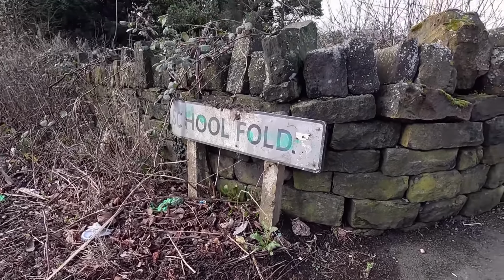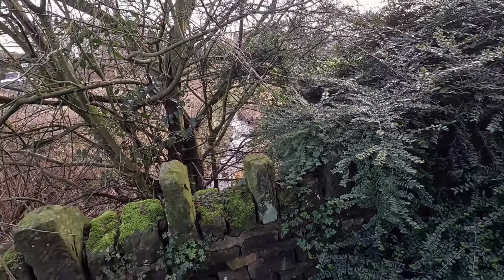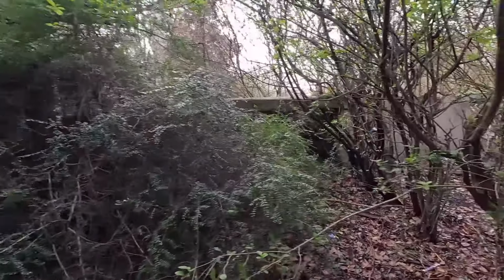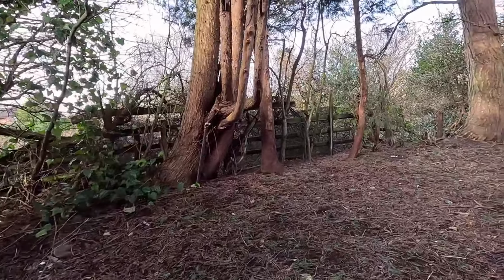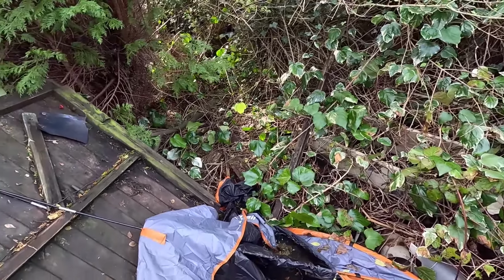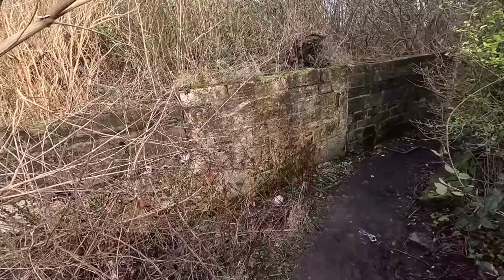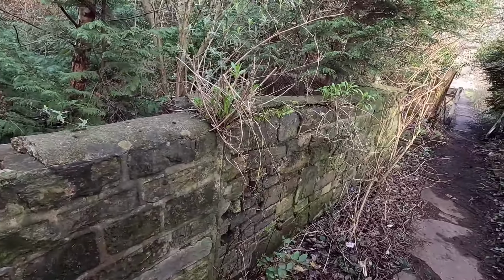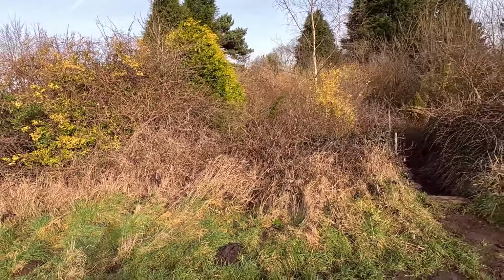Exploring the Mystery of This Bradford Street 🇬🇧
Join me for this local history documentary vlog exploring and examining what remains of the properties on Low Moor's School Fold. This is a Bradford street with no road and no houses. Is this unique or do you know of any other such street in Bradford? What is the history of these houses, do you remember them, lived in them or visited somebody who lived in School Fold? Please let me know all about it in the comments. I would love to get a description of the houses and who lived here. I hope you enjoy this historical vlog.

Chapters:
00:00 Introduction
01:14 School Fold
03:15 The Houses
11:44 Closing Thoughts

Dodger's Trips for travel guides, travel vlogs, travel tips, the best travel destinations.

Dodger's Trips for History documentaries, biographies, historical location visits.

Dodger Trips for walking videos and vlogs.

The History Channel for History Legends.

✅  About Dodger's Trips.

My channel focuses on history, walks & travel. I visit places in the UK and overseas. I will film my experiences at well-known attractions and less well-known places. All videos will be based on one of the three elements.

On this channel, we take you on historical journeys to see what has happened in the UK, Europe, Asia, and the USA. ✈️

➡️ There'll be family getaways; I go sightseeing at museums and other historical places. I'll share this information with you so that you can enjoy the world's wonders and remember past events.

© Dodger's Trips